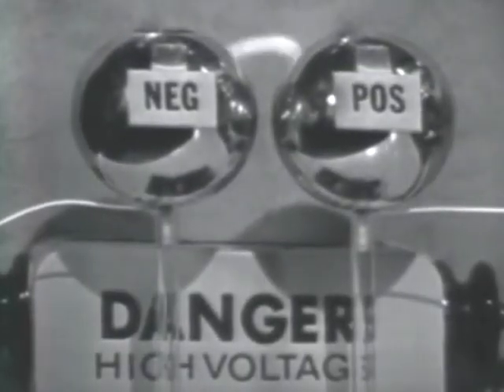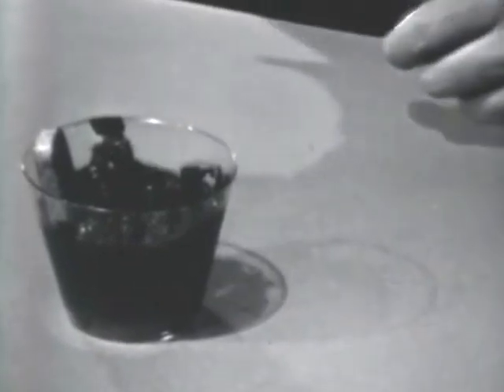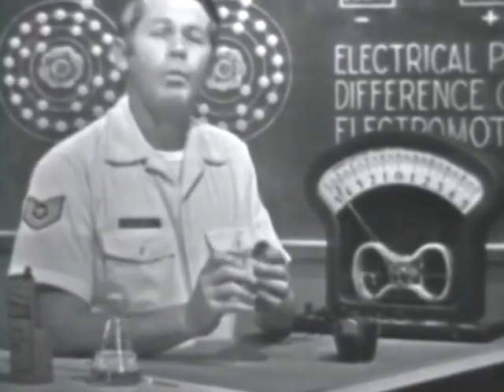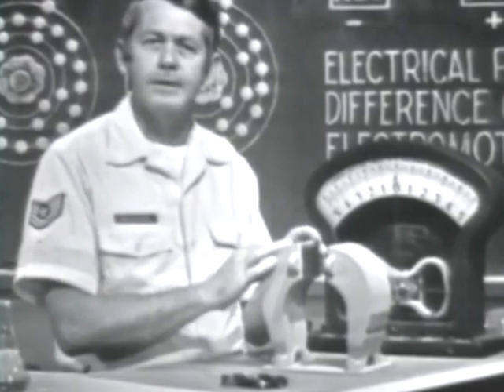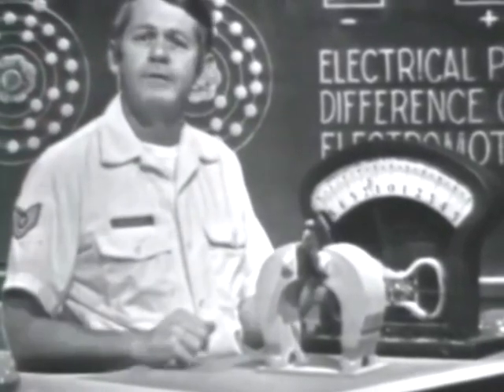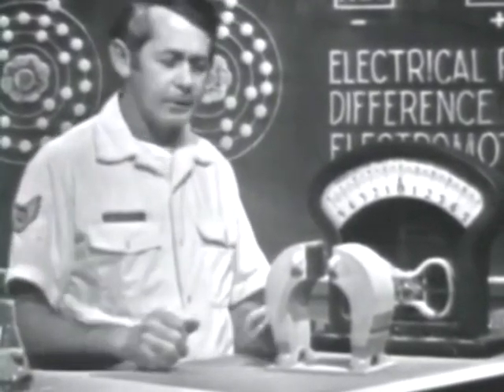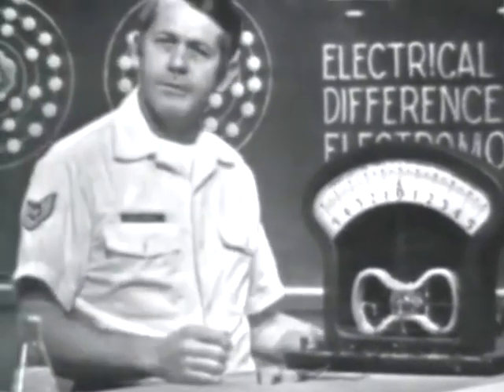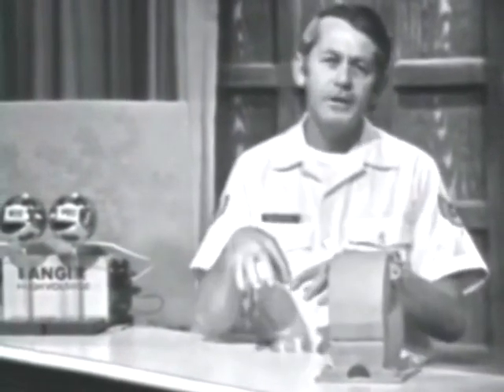Electricity Voltage Remastered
(Remastered)
Audio Noise removed,
Video stabilized , Brightness Contrast Enhanced

ELECTRICITY - VOLTAGE  - Department of Defense   - PIN 39864 - ARMY TRAINING FILM ON ELECTRICITY. IN THIS EPISODE: VOLTAGE. TVK 30-101E.

The direction of an electric current is conventionally shown from the positive terminal of the battery towards the negative terminal, even though electrons actually move in the opposite direction. This convention is known as conventional current flow.